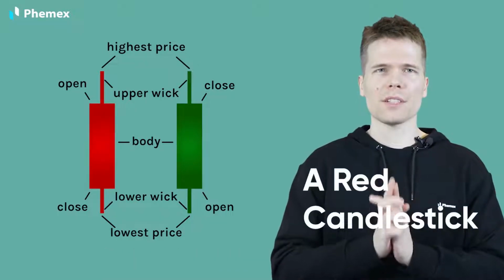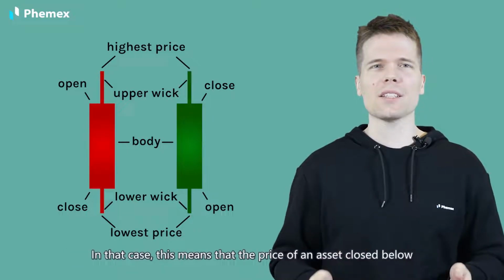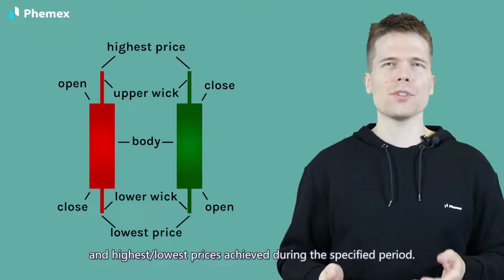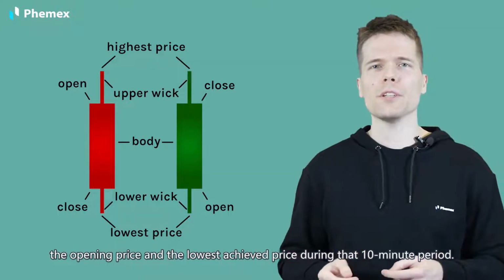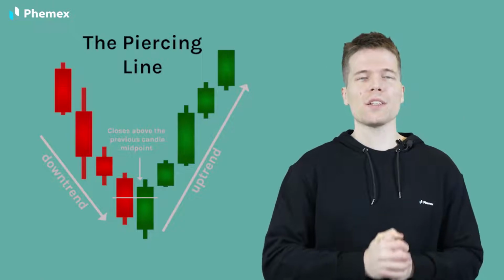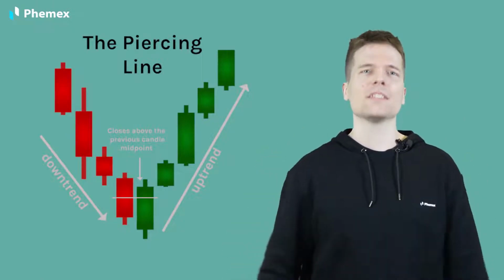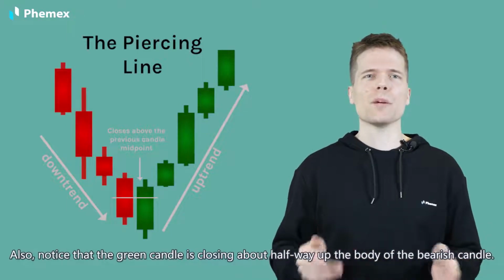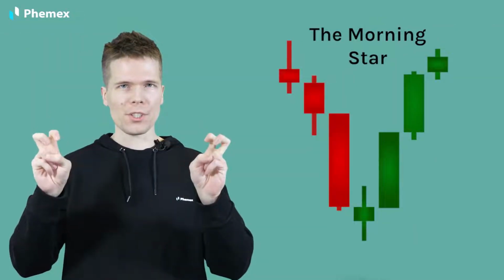The 8 Most Important Candlestick Patterns in Crypto Trading (How to read the Candlestick Patterns)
【Follow Jack on Clubhouse】

✅ Follow Phemex CEO Jack (@jack_phemex) on Clubhouse before February 28
✅ And upload it with your Phemex UID in this form
✅ You will get a special trading bonus. (bonus will be sent in 7 working days)

If you do not have a Phemex account, CLICK on →【 】← open a Phemex account, you will get a 7-day free Premium Membership Trial and other trading bonuses.

Crypto traders prefer candlestick charts because of how easy they are to understand and their visual appeal. As a cryptocurrency and Bitcoin trader, there are some candlestick patterns you should definitely know.

Candlesticks can be traced back to Japanese rice traders. Over time, it has evolved considerably and has become a vital tool for most traders. This system has been utilized and updated over the years and is now one of the best methods of charting assets.

In this video, we are going to show you how to what is a candlestick and how to read the candlestick patterns.

 📺 To watch what you want:
00:00​​​​​​ - Intro
01:37 - What is a Candlestick?
02:18​​ - How to read the Candlestick Patterns
03:28 - Important Candlestick Patterns You Should Know